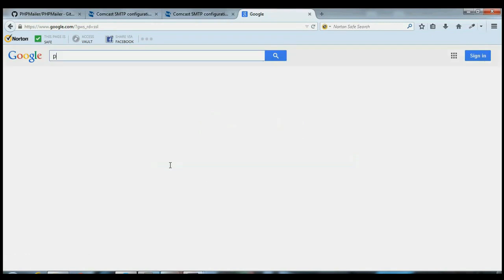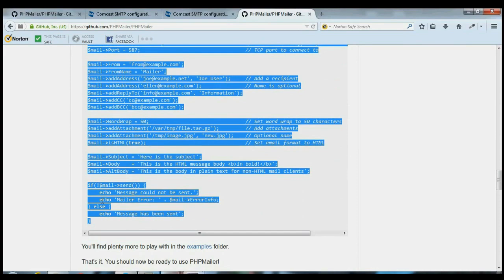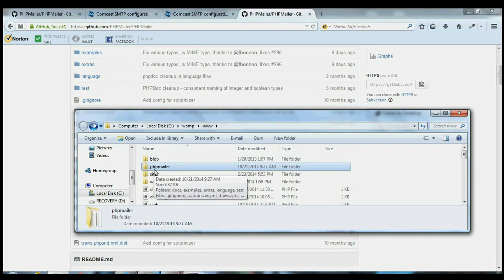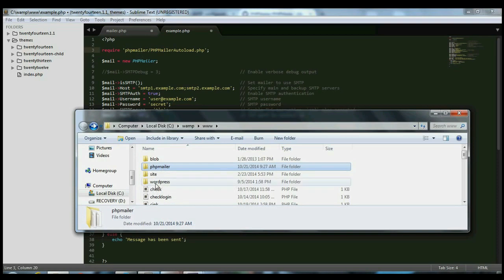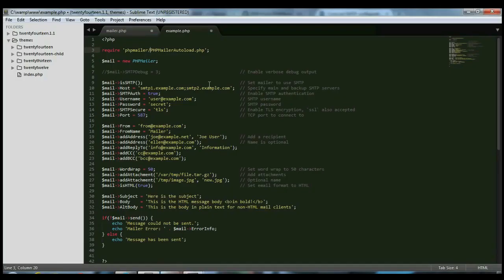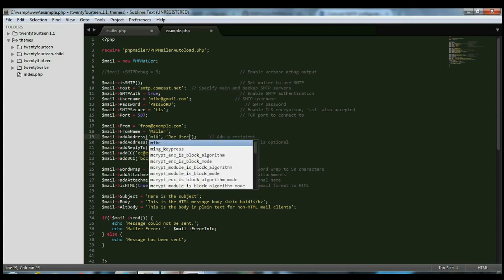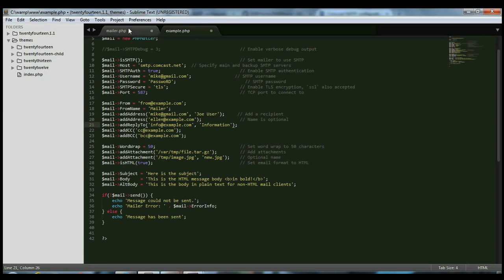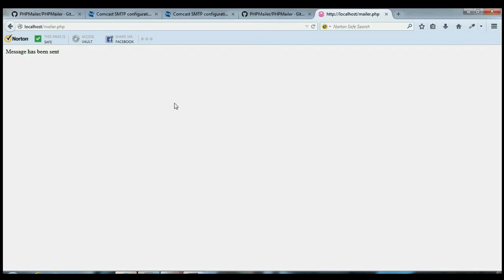phpmailer How To Use Super Easy in 6 minutes! * COPY of ORIGINAL (link below) * ENHANCED AUDIO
*** I ENHANCED THE AUDIO OF ORIGINAL ***
jamblam
Here I quickly get you up and running using the phpmailer code so you can start sending emails from your localhost. You will also need your smtp port number and the smtp server name from your email system.

If you want to pass a variable from a form that is just as easy. Set up your form as usual. On the page you setup for passing the variable, do something like: $user_email =$_POST['email'];

Category
People & Blogs